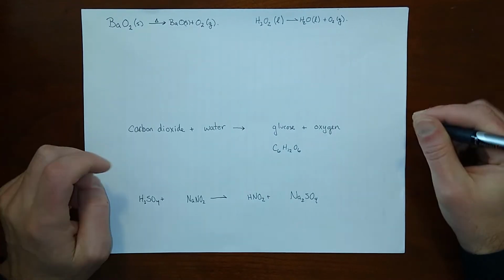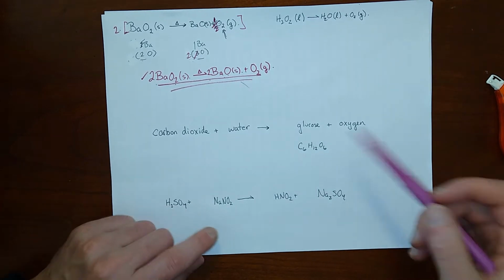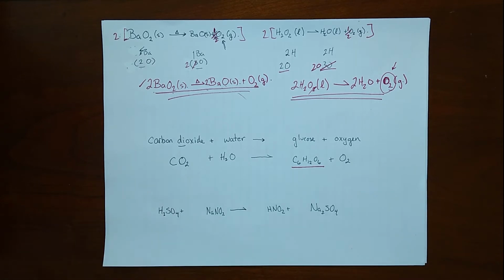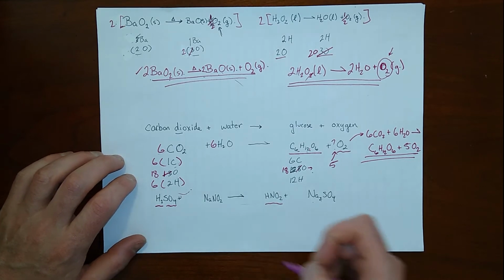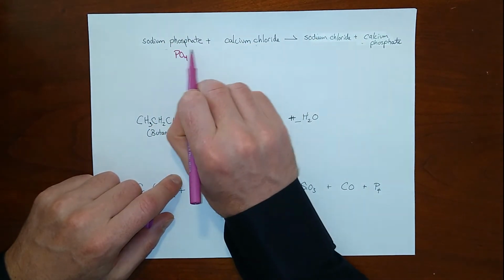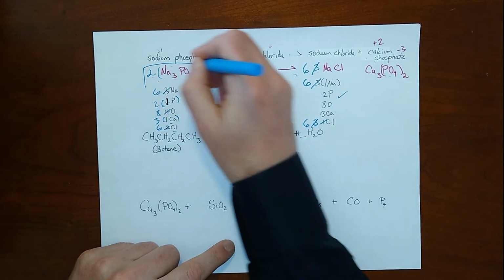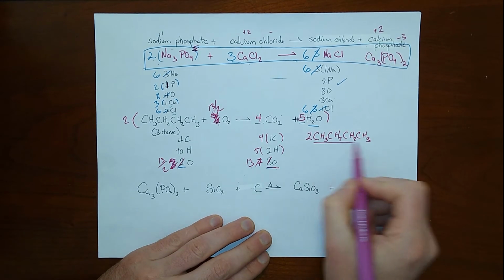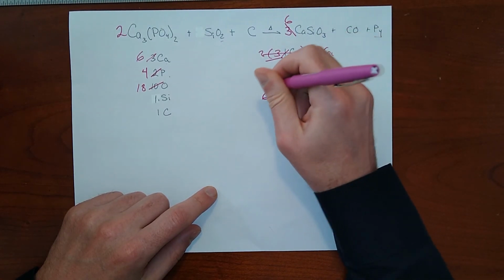Additional Practice Balancing Chemical Equations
We work some more complex examples of balancing chemical equations.